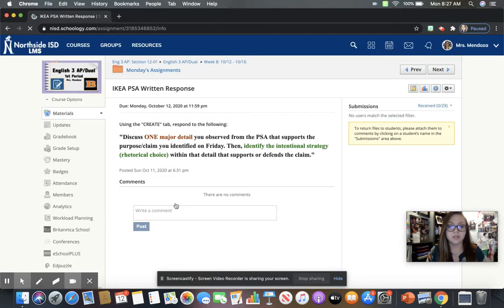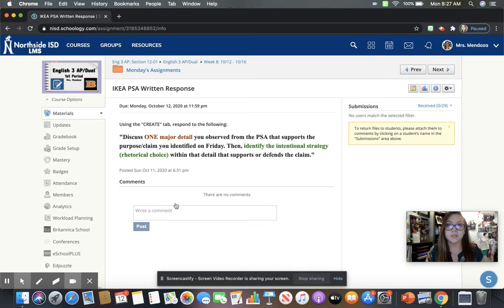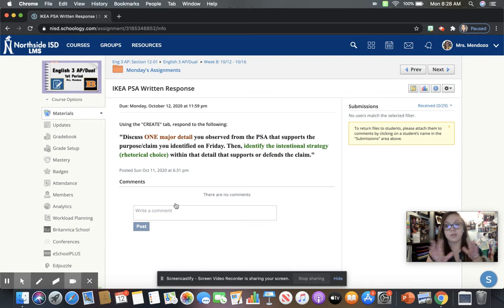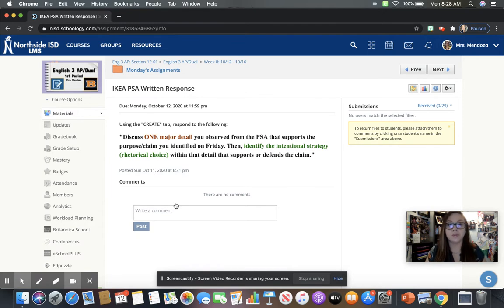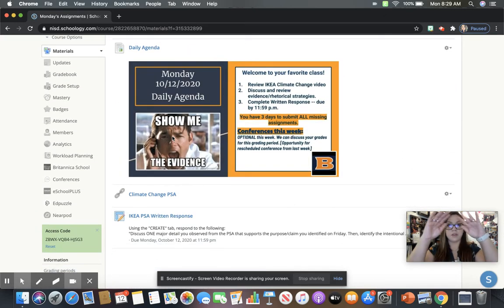Wk 8: 10/12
Daily Instructional Video